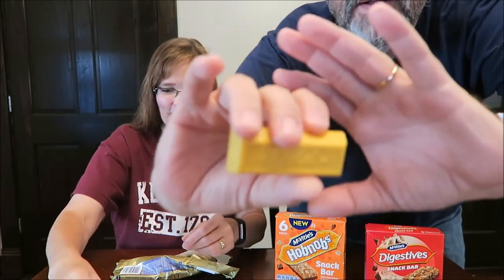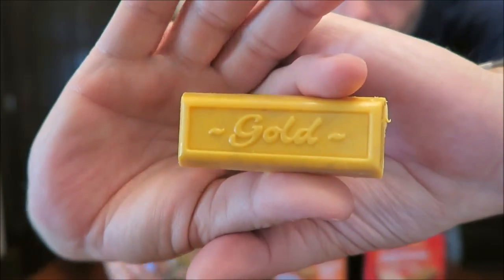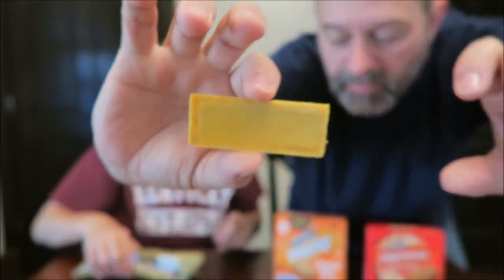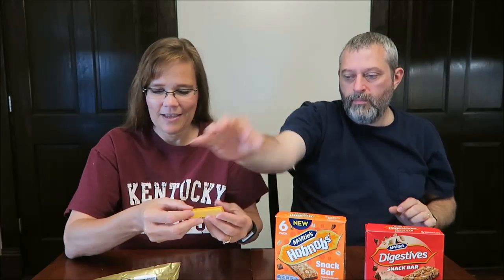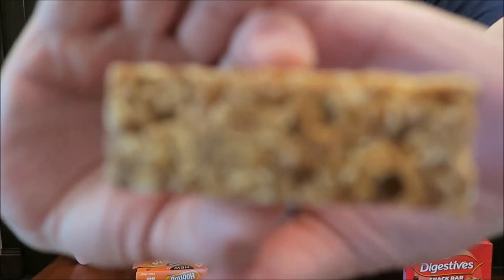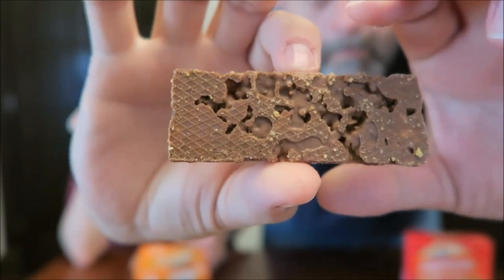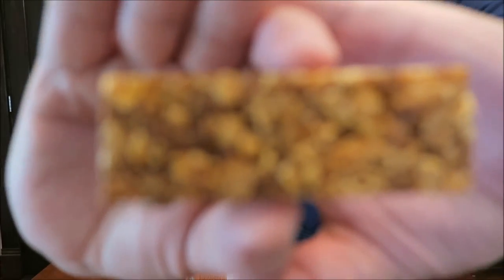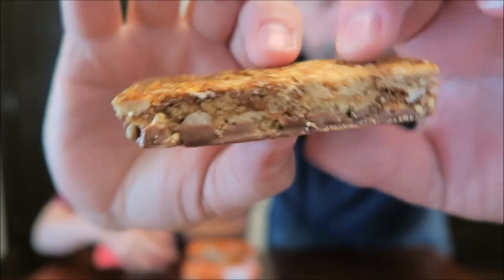McVitie’s: Gold, Hobnob’s Milk Chocolate/Golden Syrup and Digestives Hazelnut/Milk Chocolate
This is a taste test/review of three McVitie’s products. They include - Gold, Hobnob’s Snack Bar with Milk Chocolate & Golden Syrup and the Digestives Snack Bar with Hazelnut & Milk Chocolate. We bought these while we were on vacation in England.